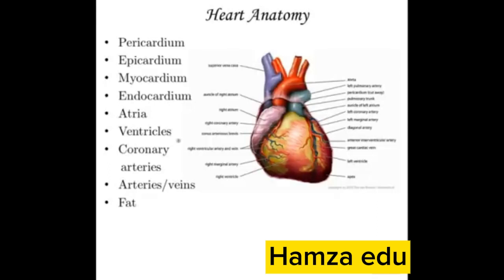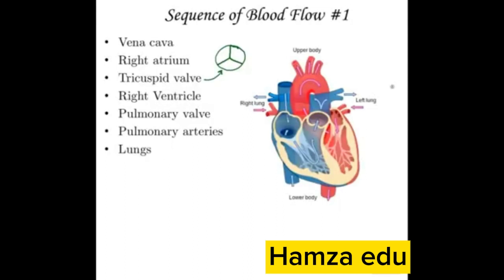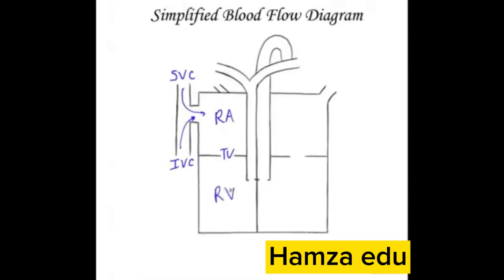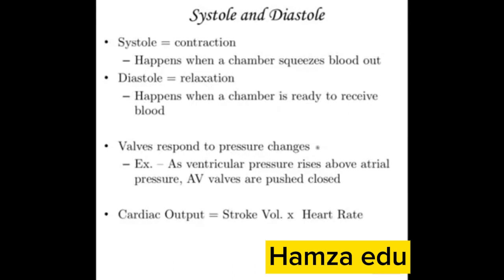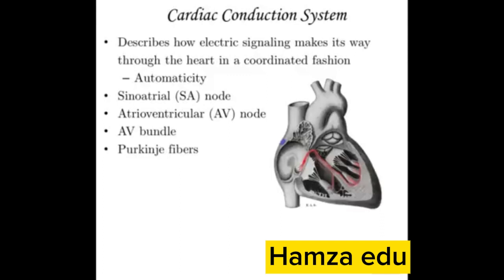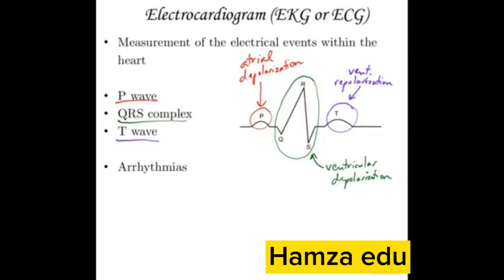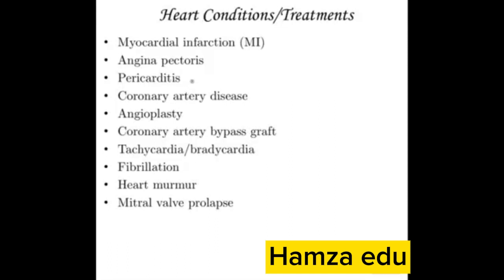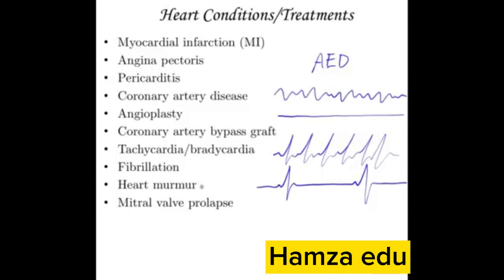Anatomy of the heart | Physiology | Cardiovascular system | Hamza education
Cardiovascular system # Heart # structure# function

Your heart has four chambers. Two upper chambers, called the left and right atria, and two lower chambers, called the left and right ventricles, contract in a steady rhythm known as your heartbeat. During a normal heartbeat, blood from your tissues and lungs flows into your atria, then into your ventricles.

Walls inside your heart, called the interatrial and interventricular septa, help keep the blood on left and right sides from mixing. Two valves sit like doors between your atria and ventricles to prevent blood from flowing backward into your atria. The tricuspid valve opens into your right ventricle, and the bicuspid valve, also known as the mitral valve, opens into your left ventricle.

Strong, thin tissues called chordae tendinae hold your valves in place during the forceful contractions of your ventricles. Blood leaving the ventricles passes through another set of valves: the pulmonary valve, between your right ventricle and pulmonary trunk, and the aortic valve, connecting your left ventricle and aorta.

In order to pump blood more efficiently, your heart muscle, called myocardium, is arranged in a unique pattern. Three layers of myocardium wrap around the lower part of your heart. They twist and tighten in different directions to push blood through your heart. When special cells, called pacemaker cells, generate electrical signals inside your heart, the heart muscle cells, called myocytes, contract as a group.

Your heart is divided into left and right halves, which work together like a dual pump. On the right side of your heart, deoxygenated blood from your body’s tissues flows through large veins, called the superior and inferior vena cava, into your right atrium. Next, the blood moves into your right ventricle, which contracts and sends blood out of your heart to your lungs to gather oxygen and get rid of carbon dioxide.

On the left side of your heart, oxygen-rich blood from your lungs flows through your pulmonary veins into your left atrium. The blood then moves into your left ventricle, which contracts and sends blood out of your heart through the aorta to feed your cells and tissues.

The first branches off your aorta are the coronary arteries, which supply your heart muscle with oxygen and nutrients. At the top of your aorta, arteries branch off to carry blood to your head and arms. Arteries branching from the middle and lower parts of your aorta supply blood to the rest of your body.

Your heart beats an average of sixty to one hundred beats per minute. In that one minute, your heart pumps about five quarts of blood through your arteries, delivering a steady stream of oxygen and nutrients all over your body.